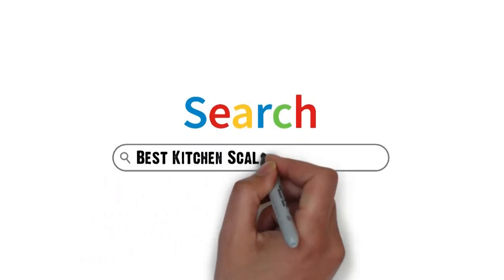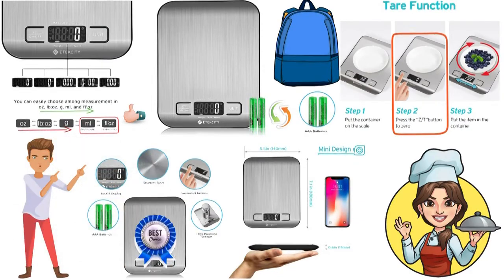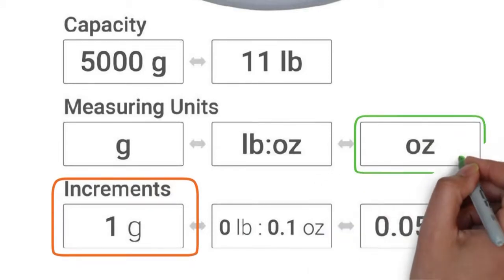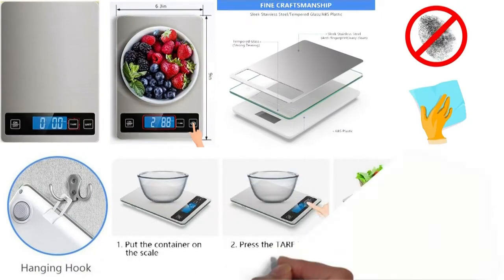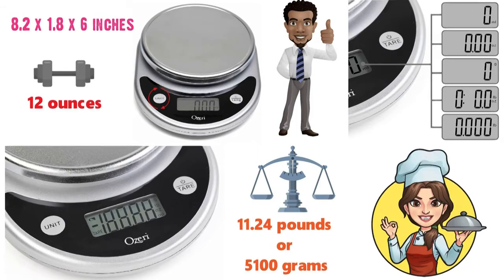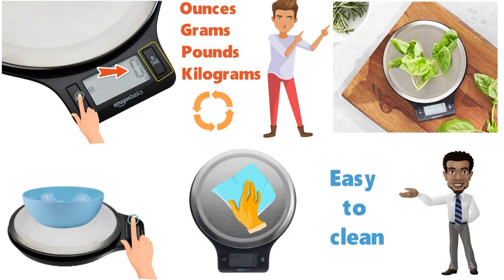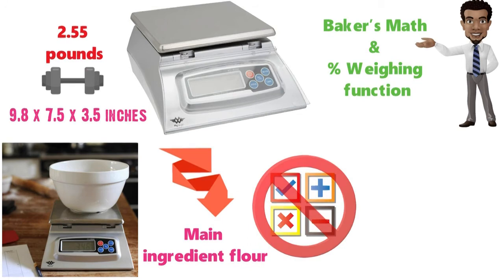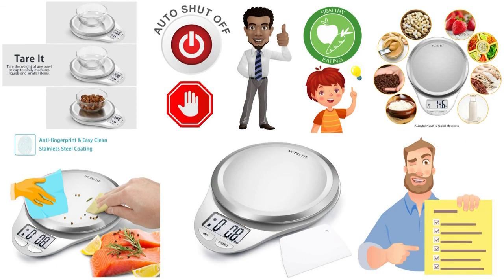Etekcity Food Kitchen Scale, 304 Stainless Steel with Backlit Display, Digital Weight Grams.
Etekcity Food Kitchen Scale, 304 Stainless Steel with Backlit Display, Digital Weight Grams and Oz for Weight Loss, Baking, Cooking and Mail, Silver, Small.

Detail:

Accurate: food scale weighs up to 11 lb (5kg) with measurements increments of 1g/1ml/0.04oz. Minimum weight recommendation is 3g-5g.

Multifunctional: kitchen scale measures units between oz, g, lb:oz, fl'oz and ml. Include water and milk volume measurement modes.

Safe: digital scale is designed with food-grade 304 stainless-steel platform for healthier measuring without worries.

Easy: food weight scale features tare function, clear backlit display and 2 minutes auto off function. Tare, measure and read, just at ease.

Versatile:small profile satisfies most daily needs, ranging from kitchen ingredients, recipe prep, mail weighing, to weight loss, diet tracking.